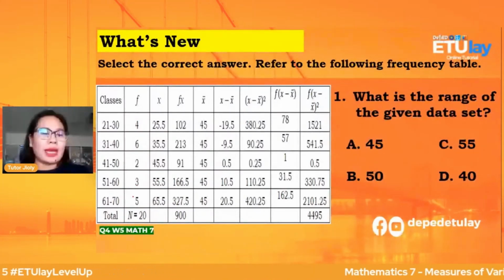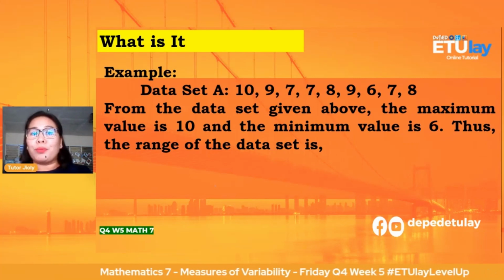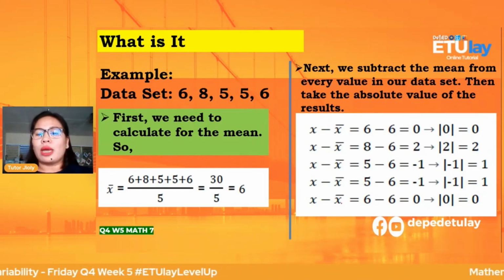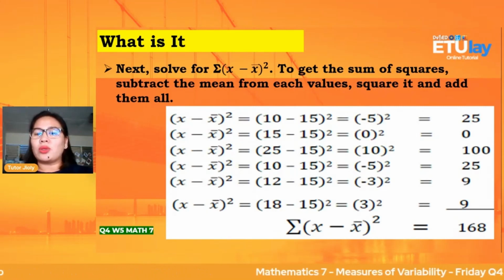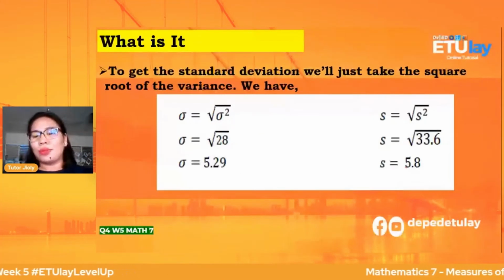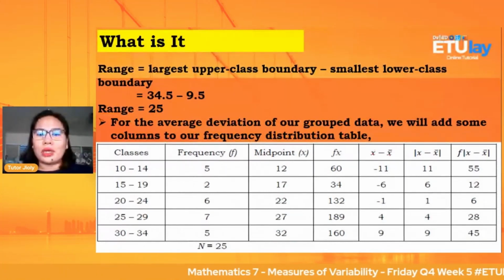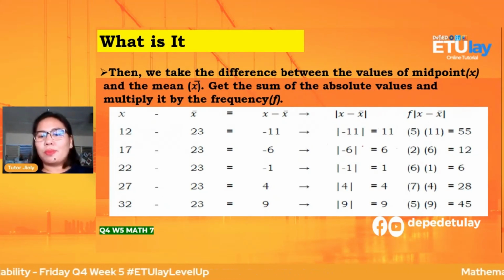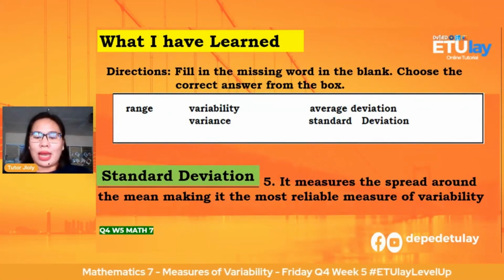Measures of Variability || Grade 7 Math Quarter 4 Week 5 (ETULAY)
Mathematics 7
Quarter 4
Week 5